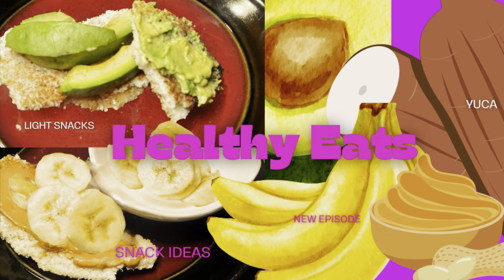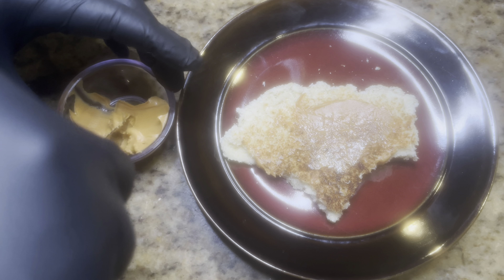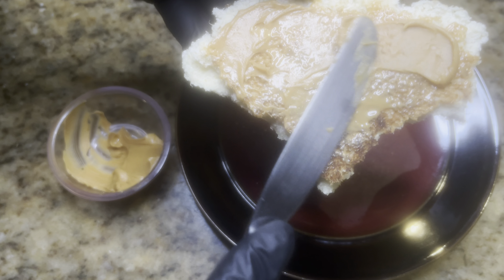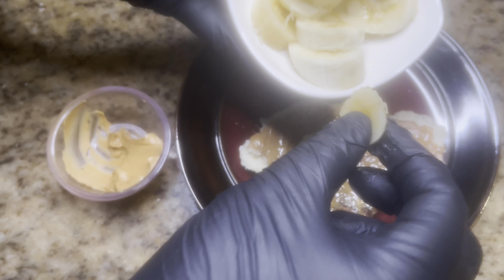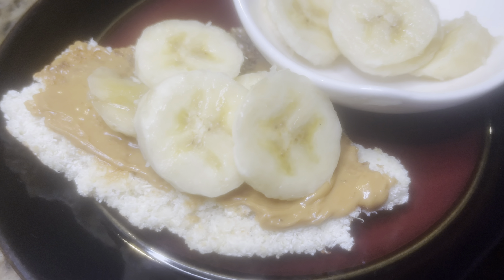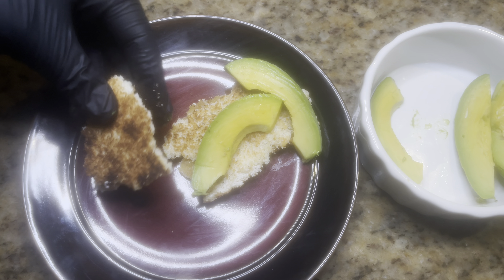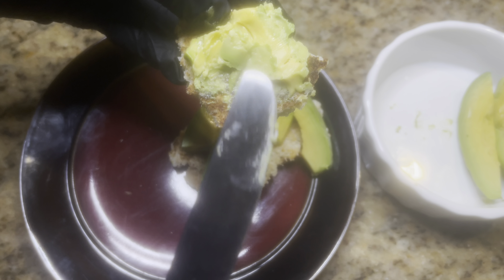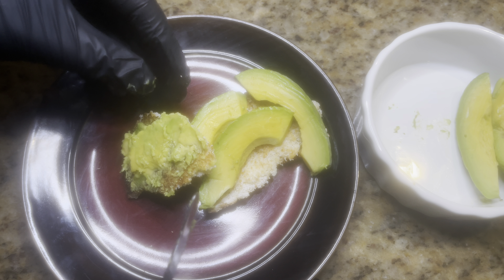HEALTHY Snack Ideas | Kasav Snack | Peanut Butter and Banana| Avocado “Toast” Kasav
Here's a brief video on what goes well with Haitian Kasav. I've paired one piece with peanut butter and fresh sliced bananas, and another with avocado. Check out my previous detailed tutorials on making Kasav from scratch.

Check my Links Out: 👇🏿

My Journal Links:

Post College Journal:

Manifestation Journal: